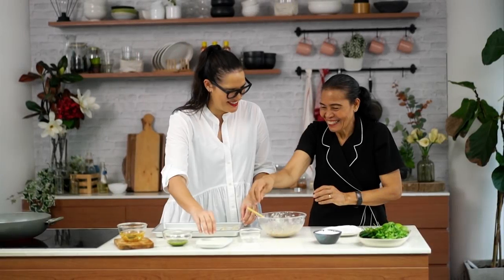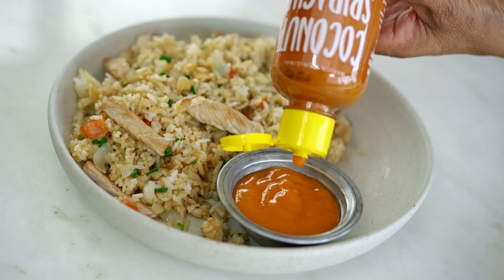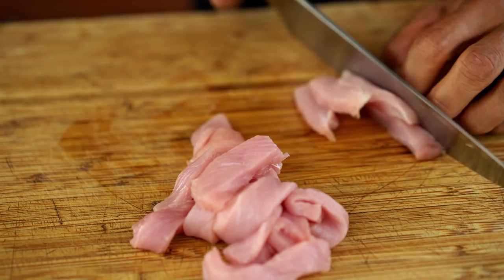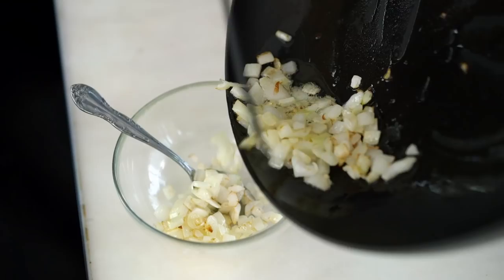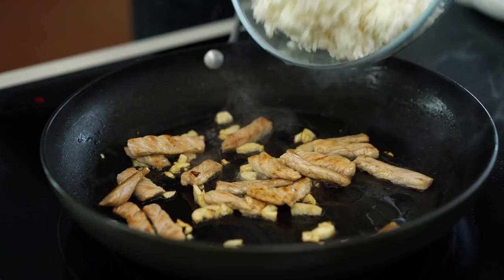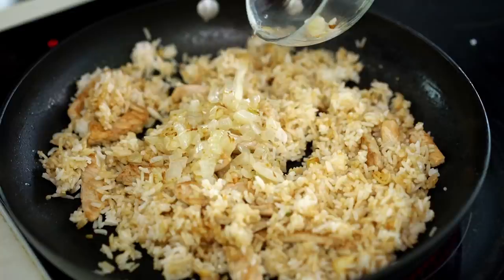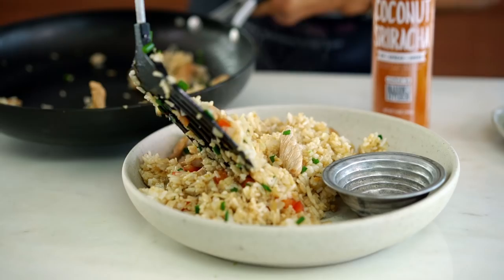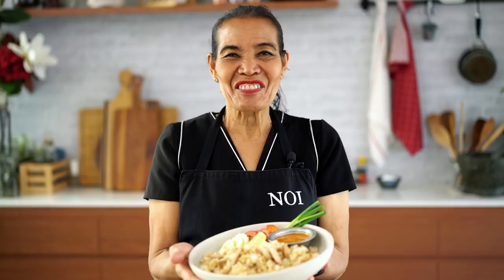The Best Thai Pork Fried Rice - Marion's Kitchen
Mama Noi's guide to her No. 1 fried rice recipe Thai style! An authentic Thai fried rice that Mama Noi has been making forever! Enjoy!

Find my Marion's Kitchen Coconut Sriracha at selected Walmart, Sprouts, Shoprite, Hy-Vee and other stores. Use my store locator to see what's available in your area

ABOUT MARION